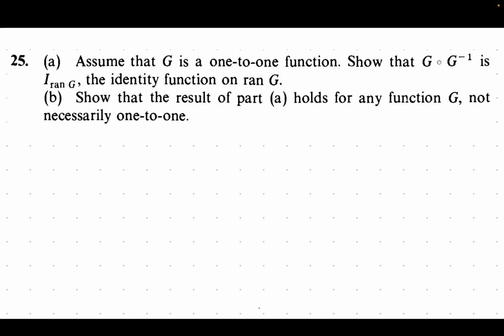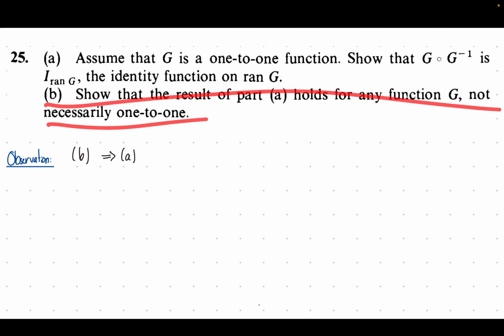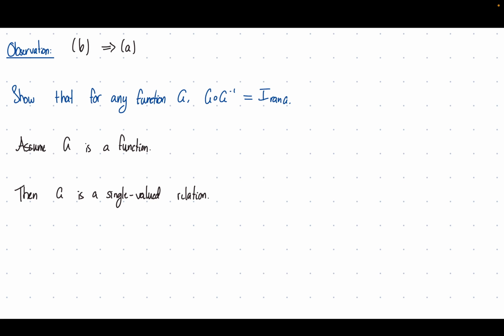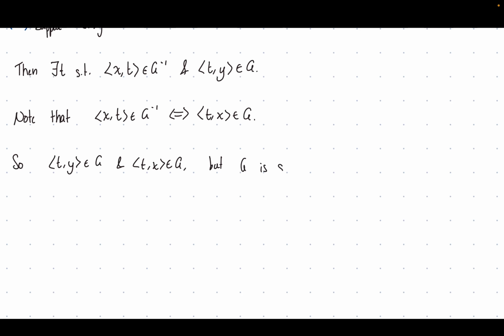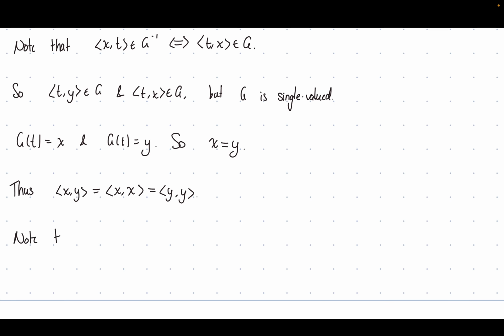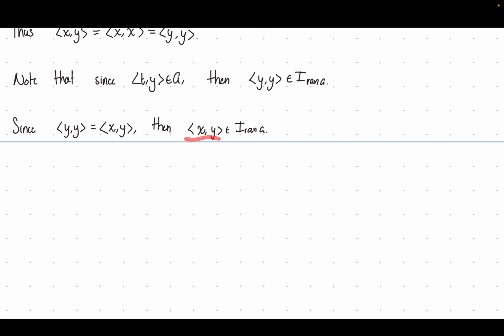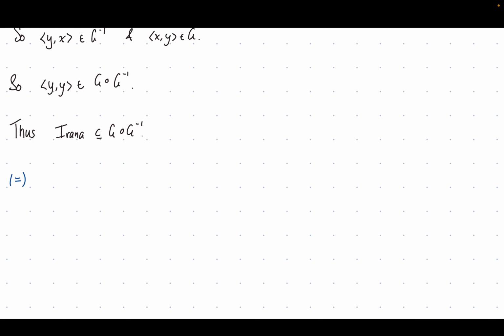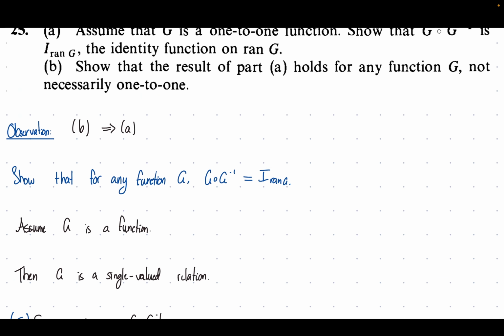Exercise 3-25 | Elements of Set Theory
25. (a) Assume that G is a one-to-one function. Show that G∘G⁻¹ is I_{ran G}, the identity function on ran G.
(b) Show that the result of part (a) holds for any function G, not necessarily one-to-one.